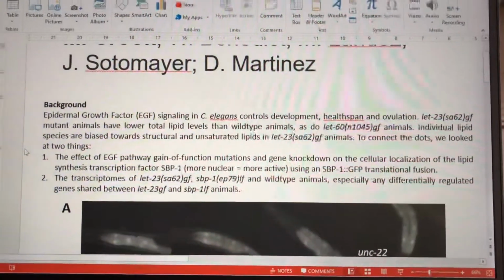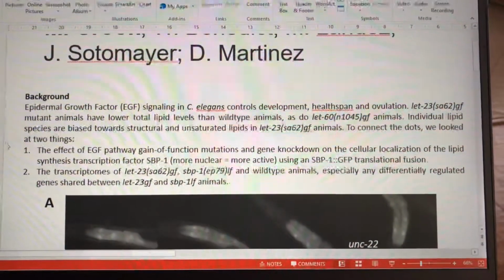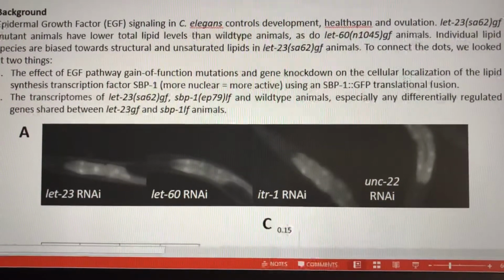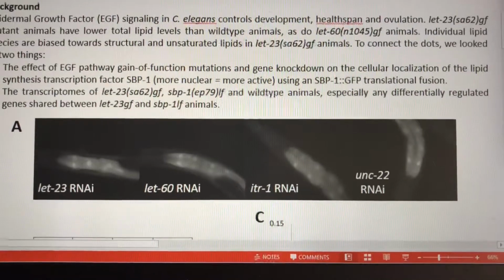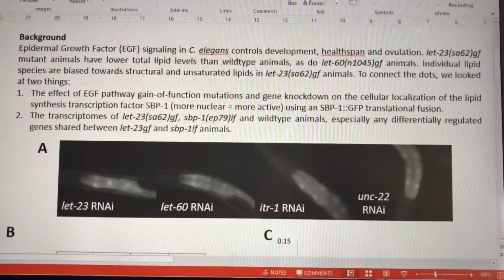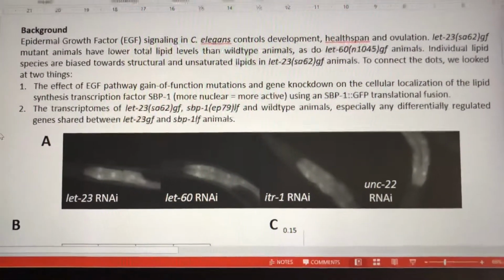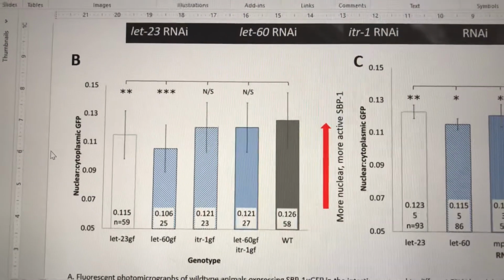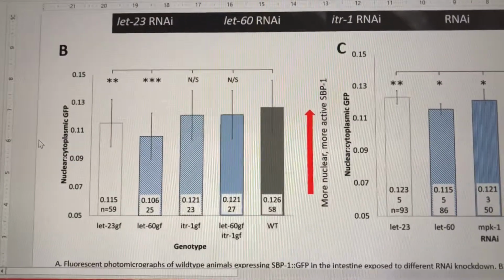2019 International C. elegant conference LET-23 poster presentation